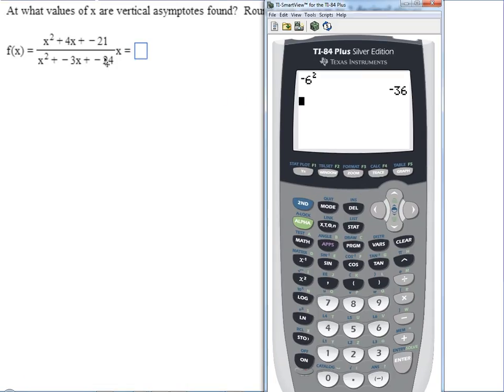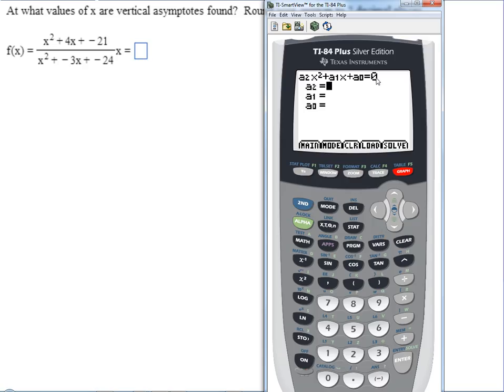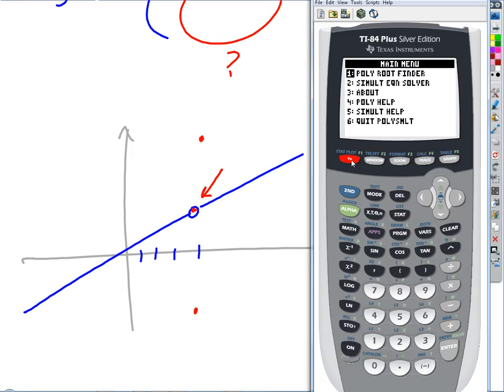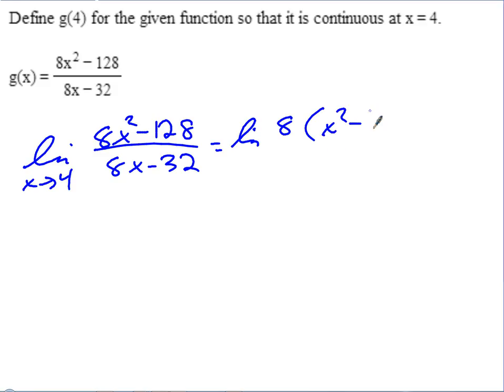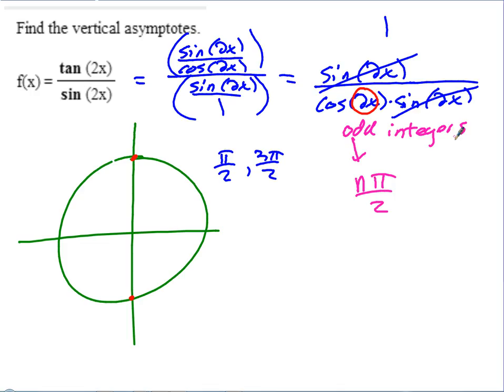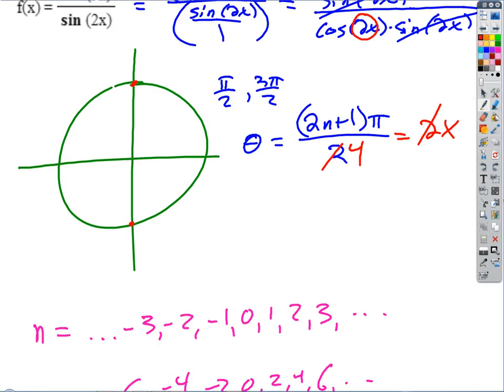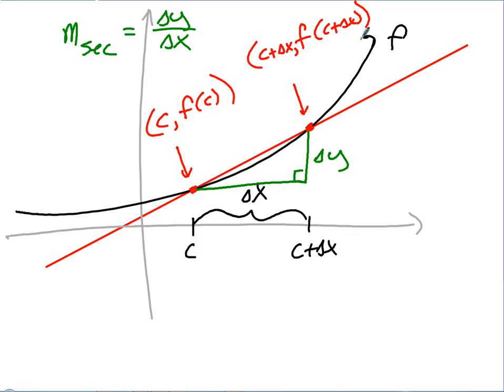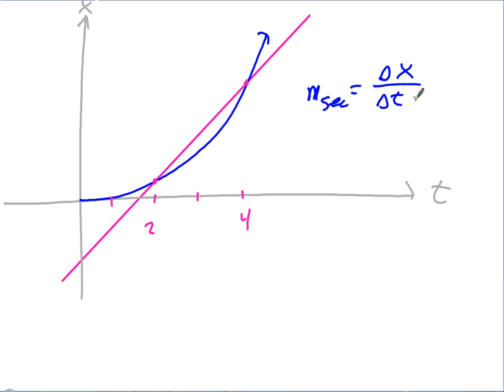2012 10 18 calc graphing review 2 1